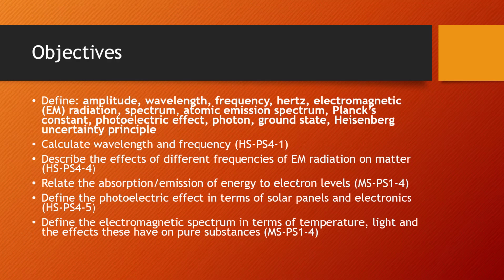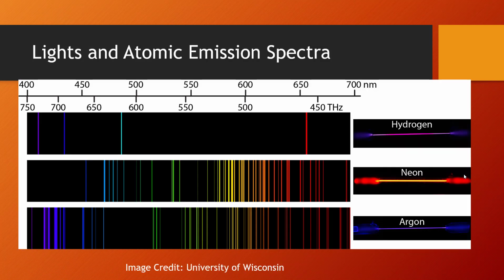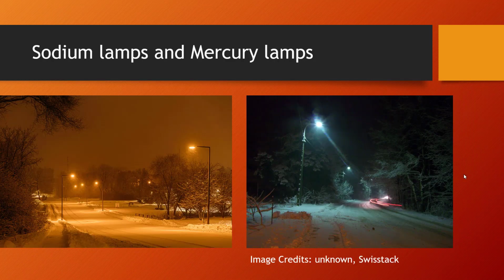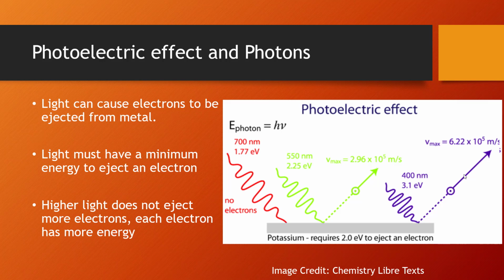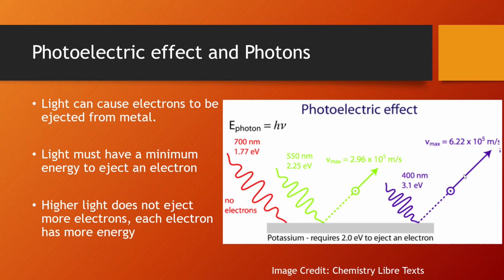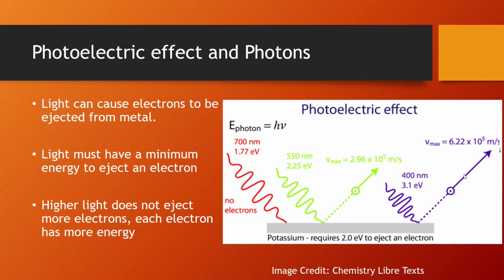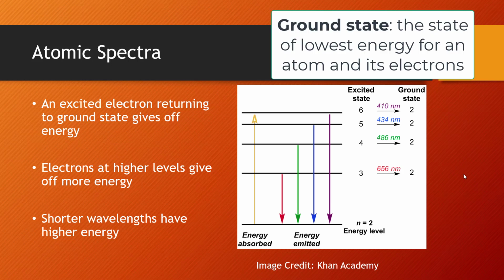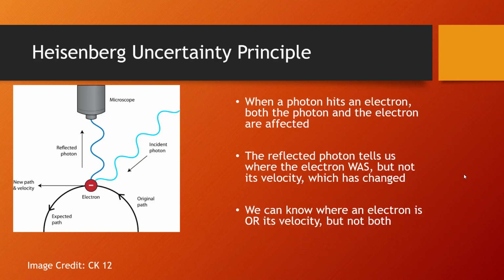5.3b Atomic Emission Spectrum and Photoelectric Effect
0:00 Introduction
0:08 Definitions and Objectives
0:27 Atomic emission spectra
1:16 Sodium, neon and mercury lights
1:34 Converting light to energy
2:34 The Photoelectric effect
3:48 Light, a wave or a particle?
4:09 Atomic Spectra
5:09 Heisenberg uncertainty principle